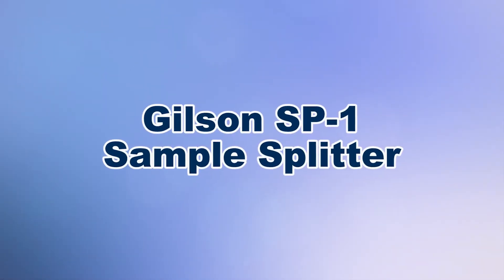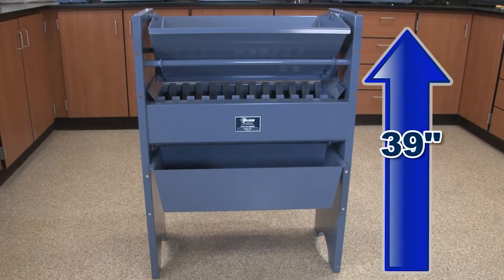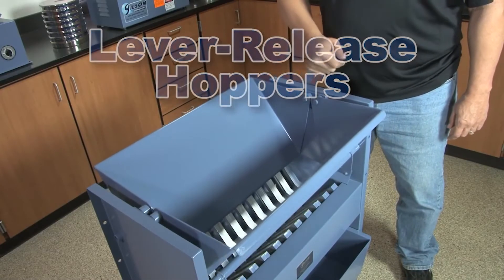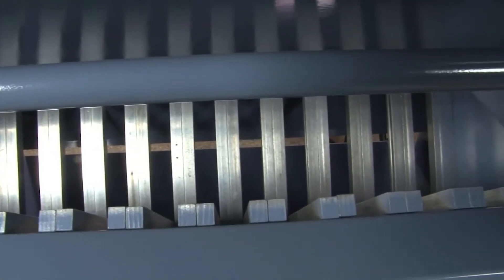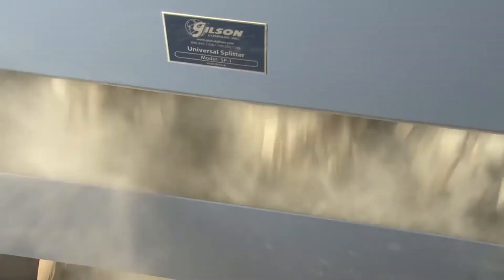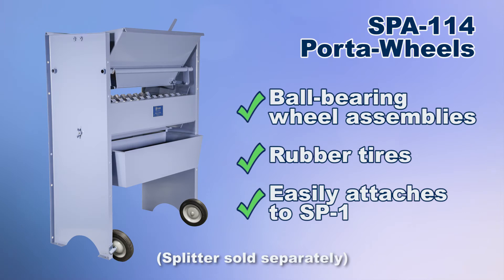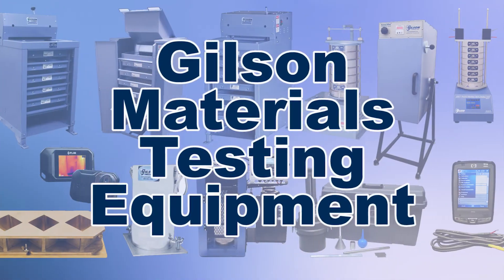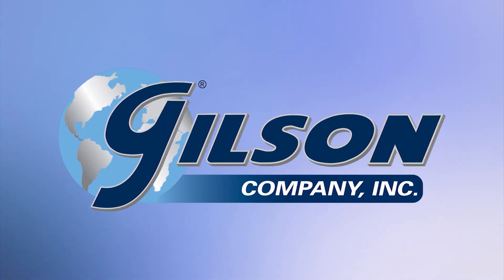Gilson Universal Splitter, 1.0ft³ Hopper Capacity (SP-1)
The Gilson SP-1 Universal Splitter the rugged and large capacity SP-1 Sample Splitter stands at 39 inches tall and is ergonomically designed for loading large bulk samples - convenient for both lab or field applications.

Lever-release hoppers of Universal Splitters remain closed until the bulk sample has been fully loaded and evenly distributed. This assures uniform distribution of material through the chutes, more accurate splits, and requires only two sample pans for proper operation.

The SP-1 splitter chutes are formed by a series of individual bars mounted in a V-shape. These bars are easily arranged to allow total user control of chute widths, optimizing the SP-1 for different material types and particle sizes.

Samples up to 1 cubic feet (28 liters) with particle topsize to 4 inches (102mm) are accurately and quickly divided with a minimum of handling.

The SP-1 accessories include the SPA-103 60-degree Adapter Kit to change the chute slope from 45 degrees to 60 degrees, AND the SPA-102 Chute Attachment for direct loading of sample splits into a bag or container, AND the SPA-7 Enclosure Adapter for maximum dust control. And the SPA-114 Gilson Porta-Wheels for added mobility for your SP-1 Universal Sample Splitter ball-bearing wheel assemblies with rubber tires quickly and easily attaches  to the bottom of the device on each side at the back.

With Gilson’s complete family of sample dividers, offering a wide range of performance, features and capacities, Gilson has the right equipment for your accurate representative sampling needs.

for more information.